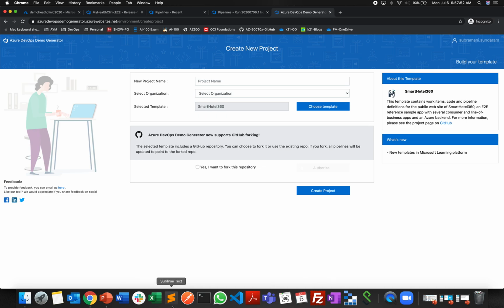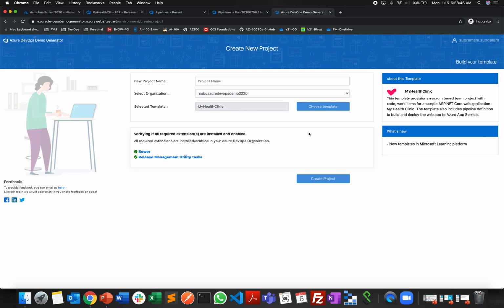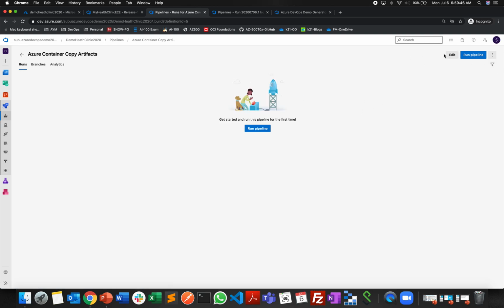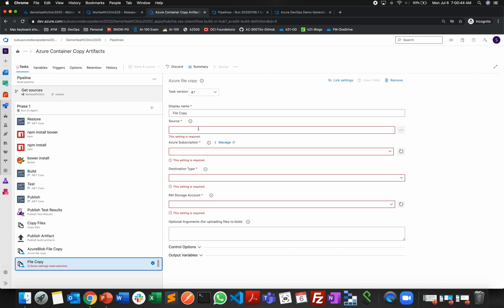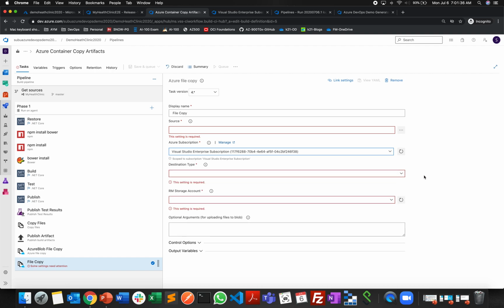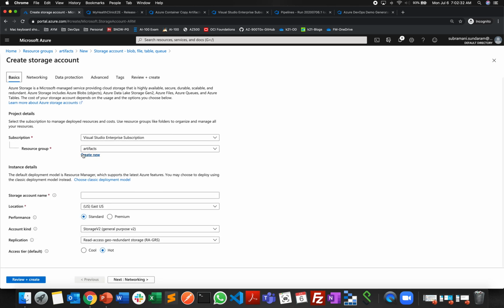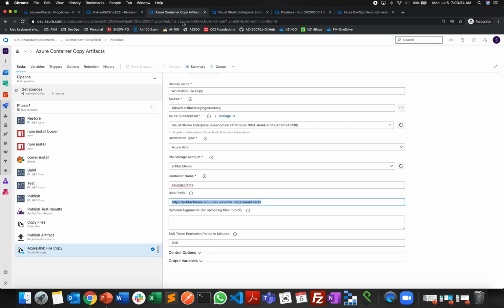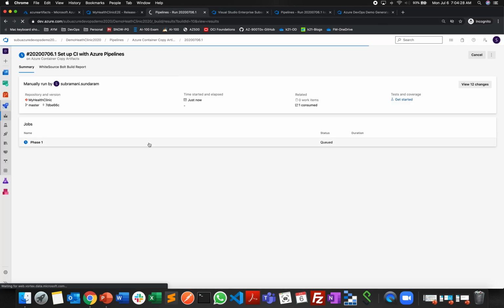Lab25 Artifacts to Azure Blobs